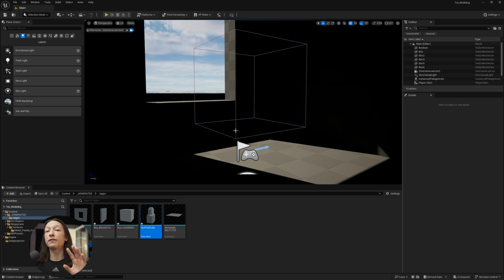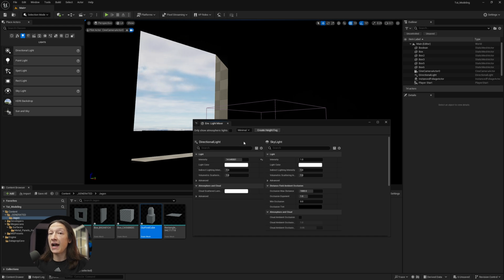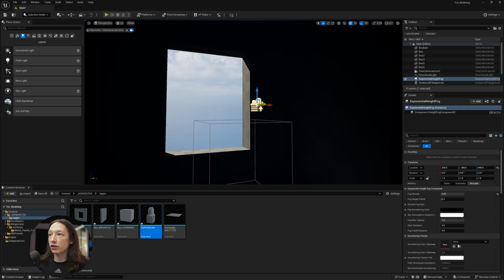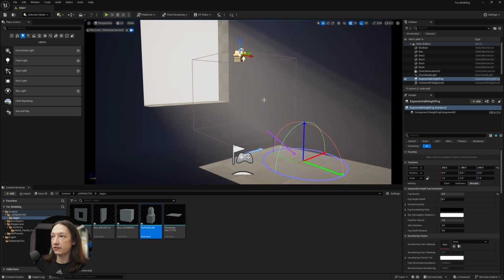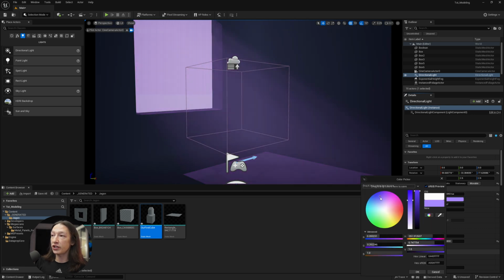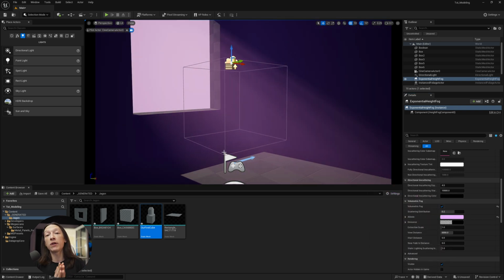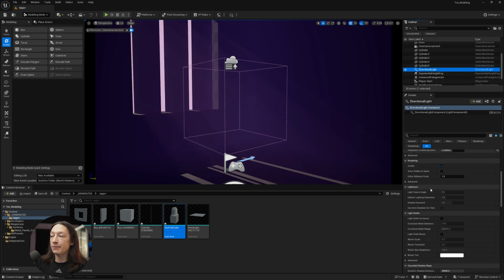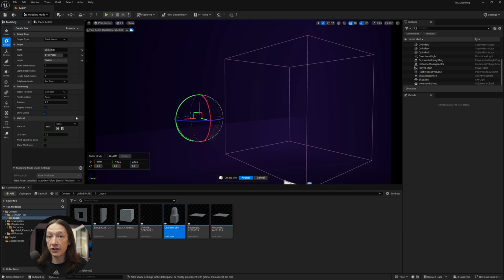Unreal Fog But Simpler...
Some quick tips on how to set up an Exponential Height Fog in Unreal Engine 5.4. Enjoy!

Chapters Below:
00:00 Fog Basics
01:00 Adding Fog and Fog Intensity
01:47 Enabling Volumentric Fog
03:40 Changing Fog Color
04:10 LIght Shafts
06:01 Thanks for Watching! :D